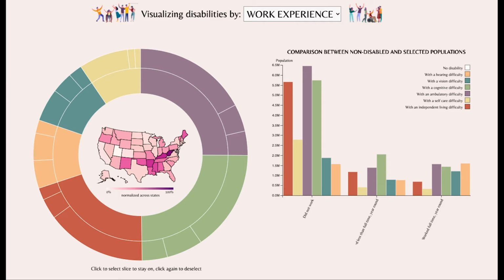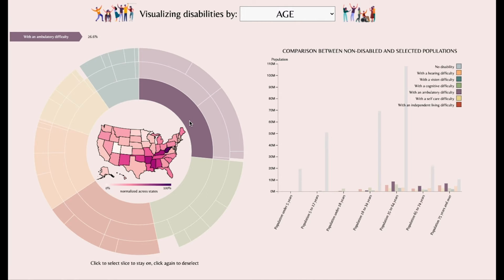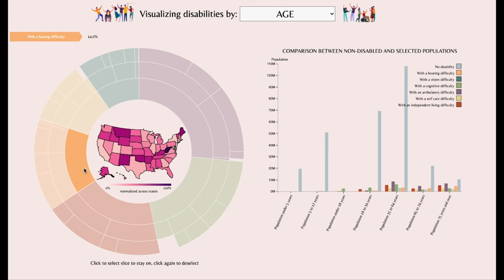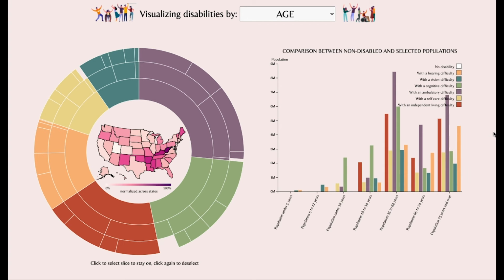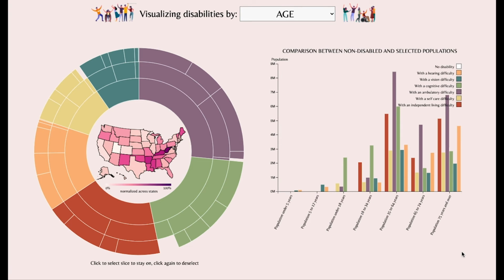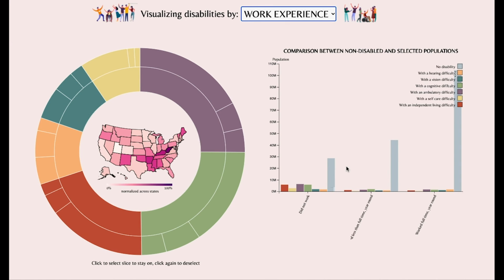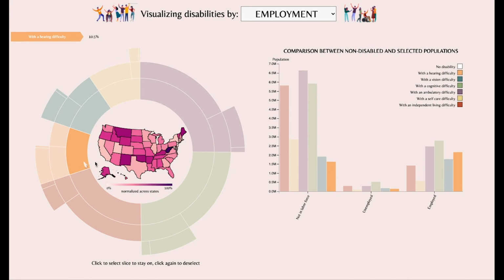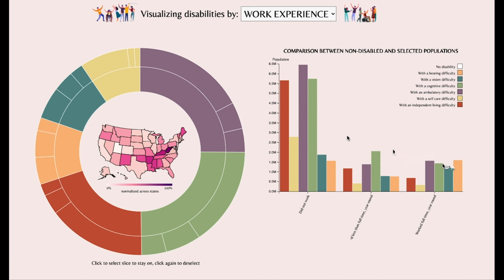Vision Health Demo